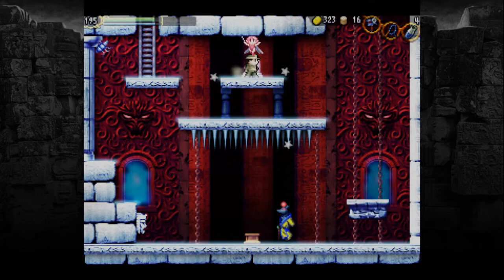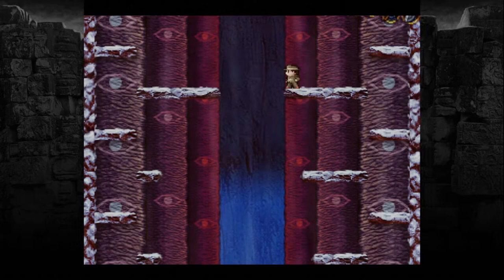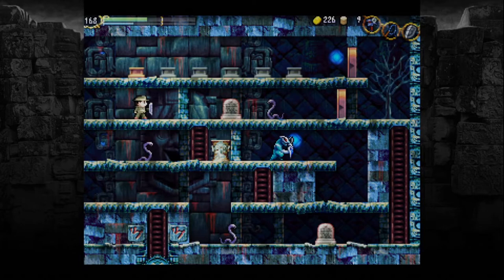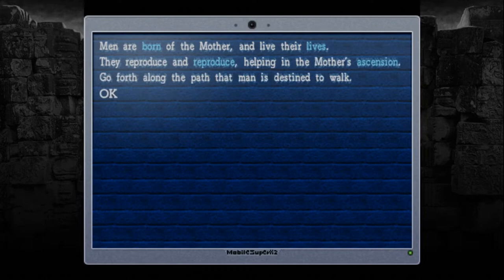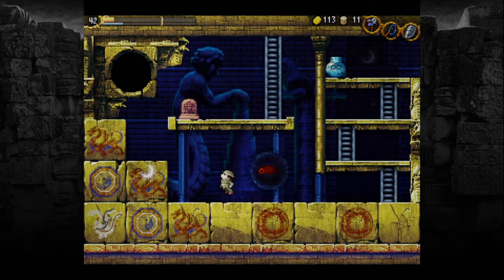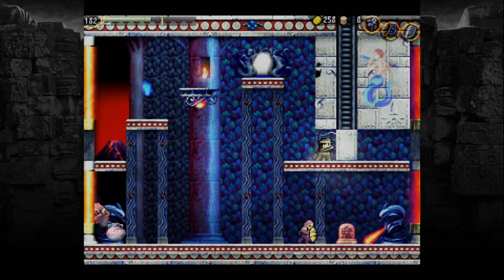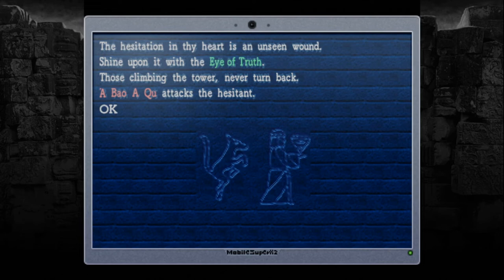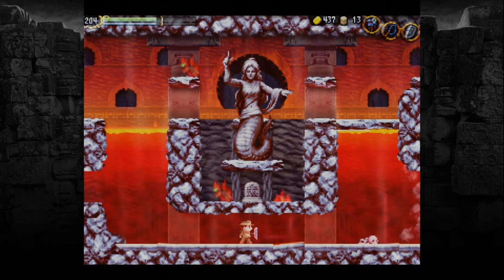Ian (and friends) Play La Mulana - Episode 3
In which we wrap up our exploration (for now) of The Tower of Ruin, beat up Viy, have a more successful run at the Gate of Illusion ("Eden"), revisit the Eternal Corridor, and reach the Shrine of the Mother.  We also dip our toes into the Labyrinth of the Twins and the Tower of the Goddess.  Boy, there's a lot in this game!